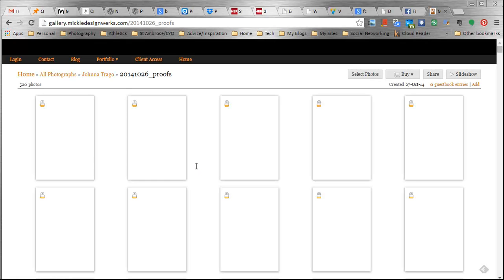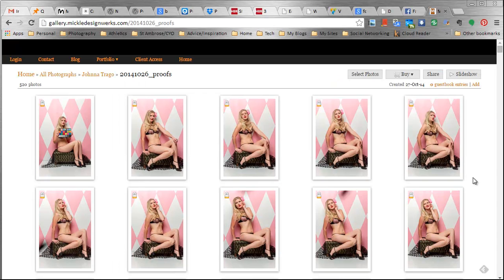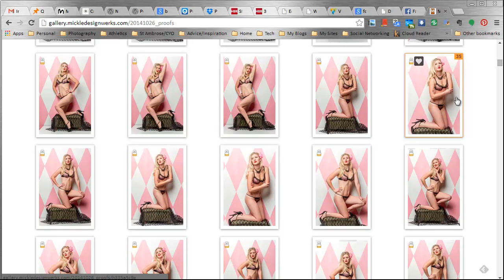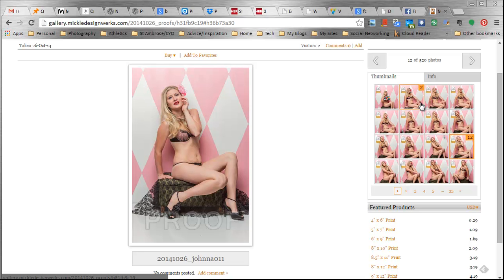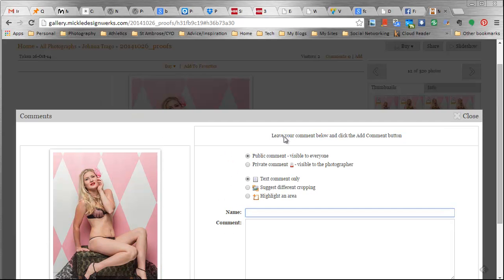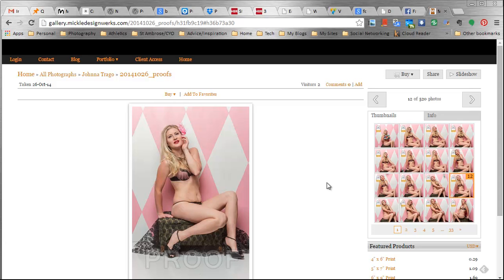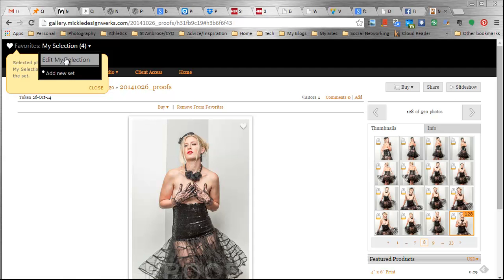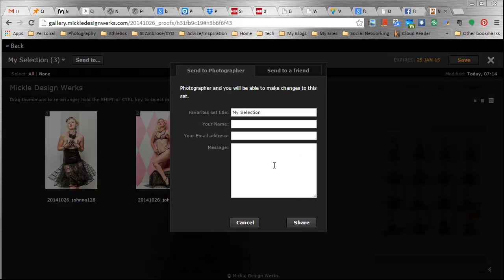Using the Proofs Gallery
How to use the Proofs Gallery. It will show you how to navigate and create a collection from your edit so that you can send me your selects from our shoot.